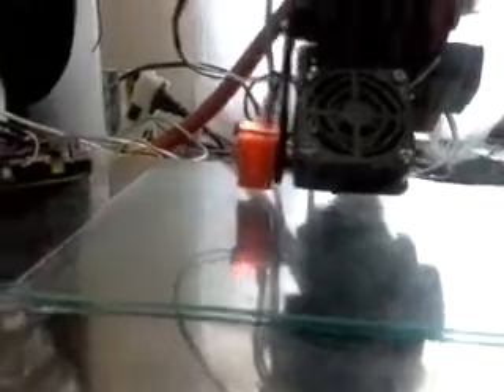inductive sensor with steel skin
This is a test of my printrbot simple with an inductive sensor, showing how a very thin skill of stainless steel increases the detection range of the sensor, to allow it to work through glass.